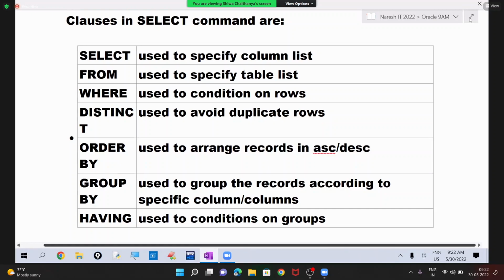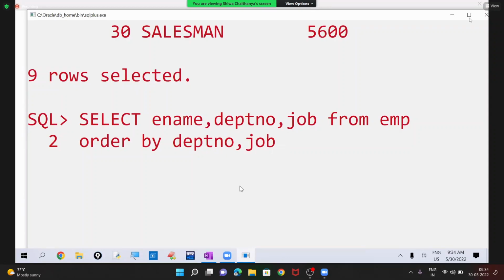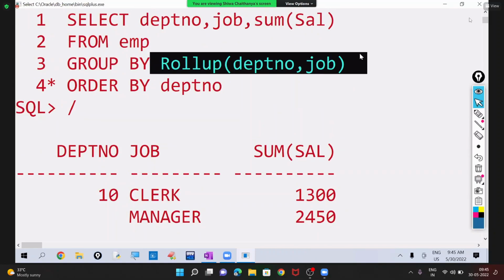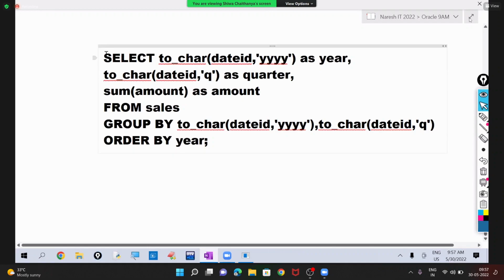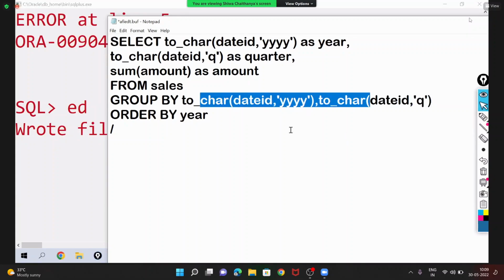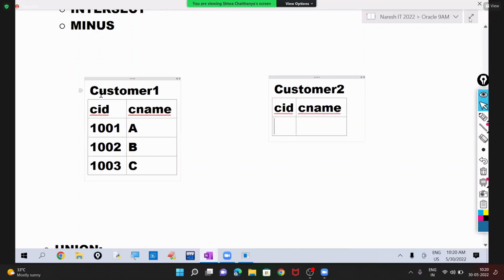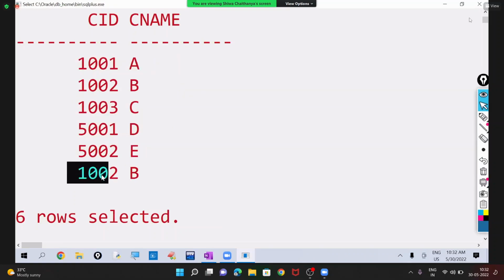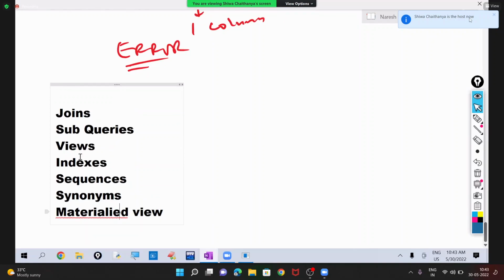Oracle Lecture [28] (30 May 2022) On Set Operators In SQL || Smart Java Developer